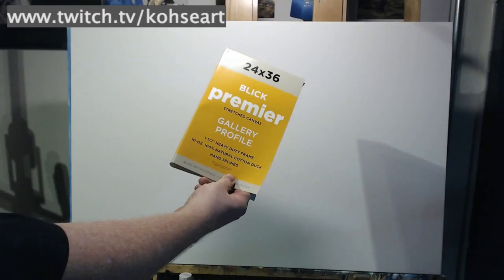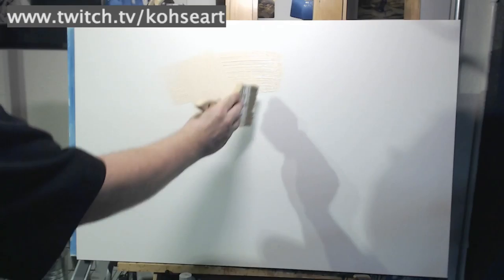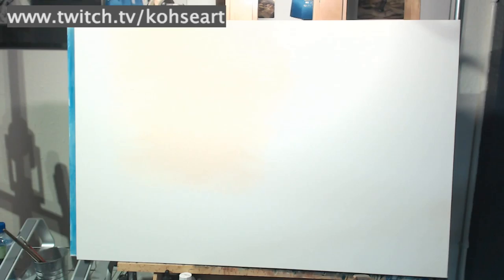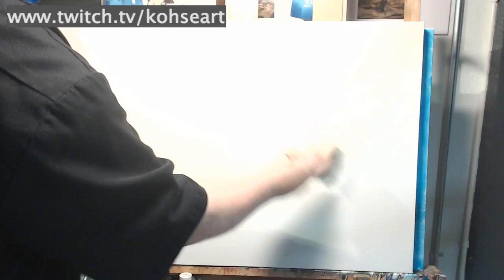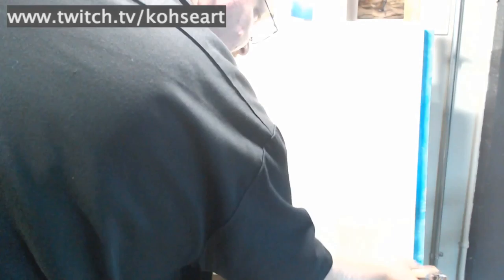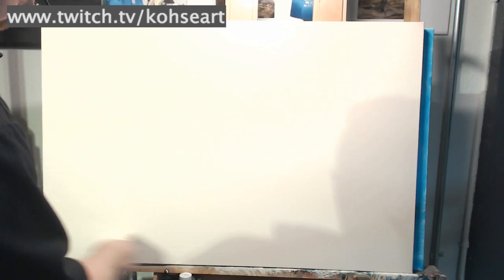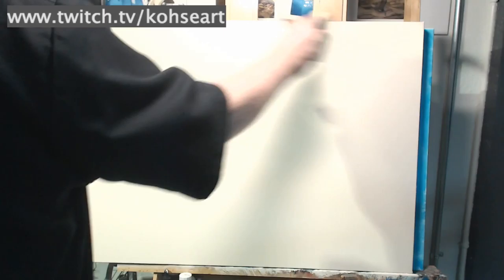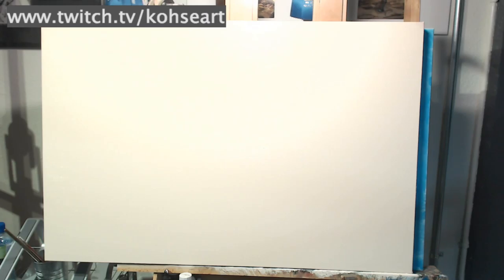Surface Prep Tutorial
A quick tutorial on how to prep your surface for painting.